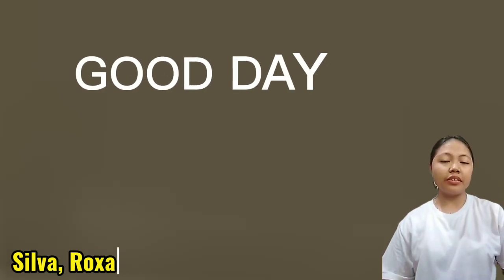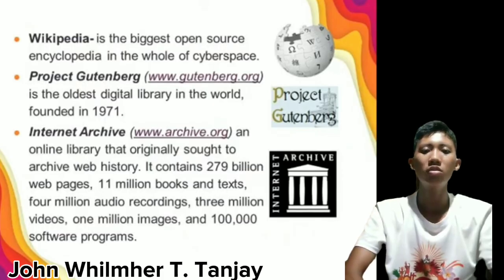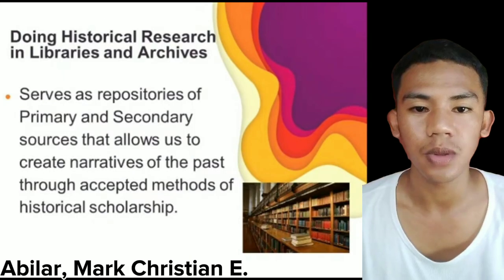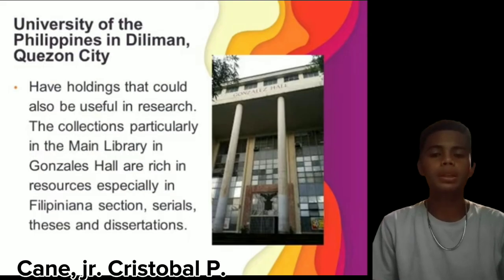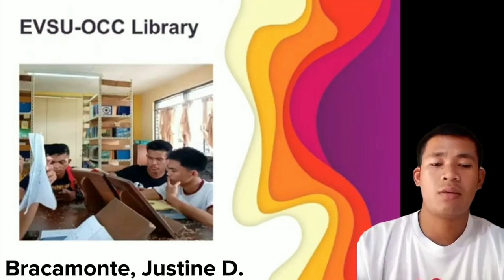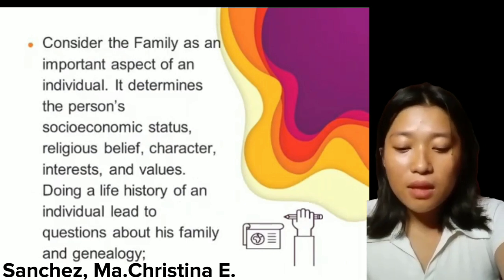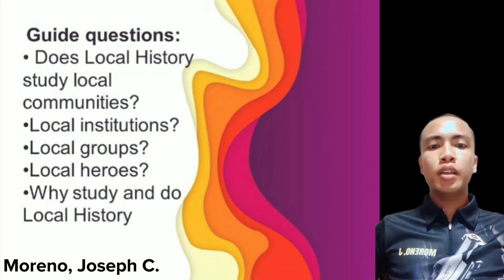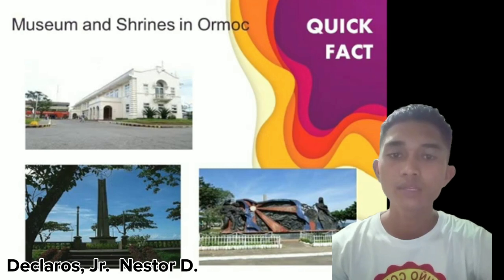Doing Historical Research - Reading Philippine History